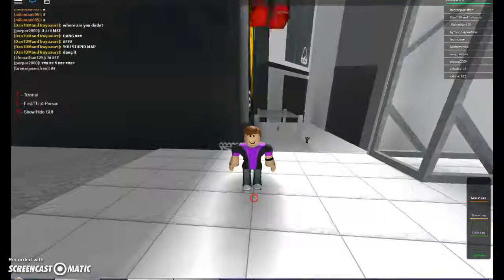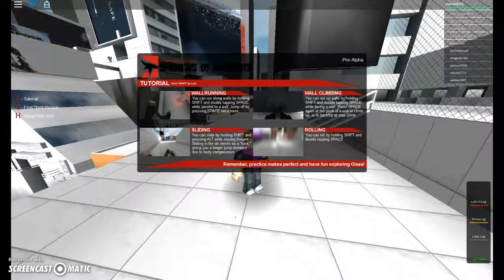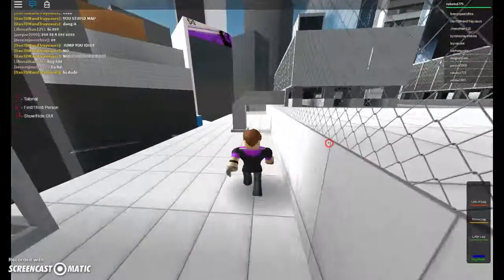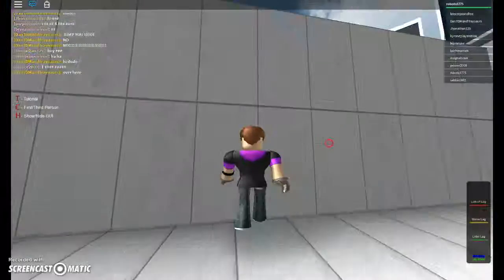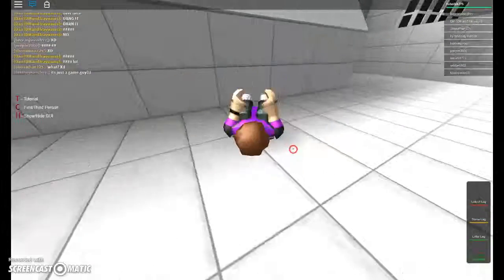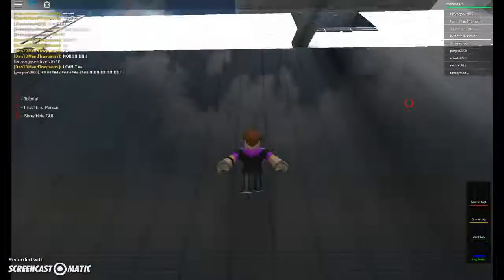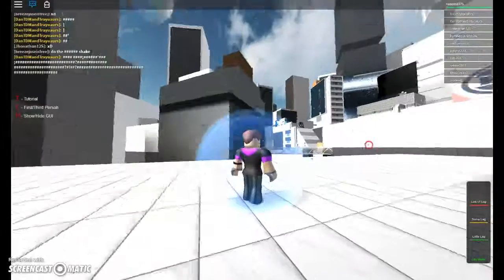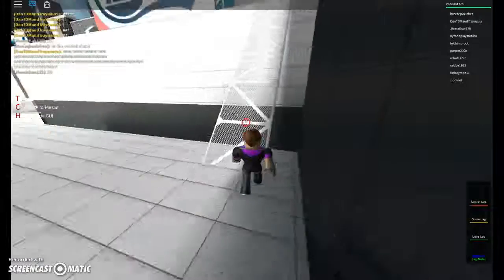Roblox// PARKOUR: THE RAGE